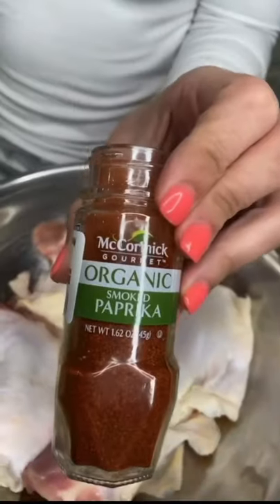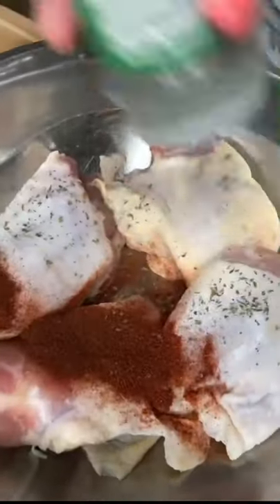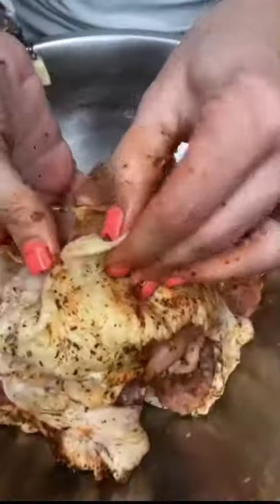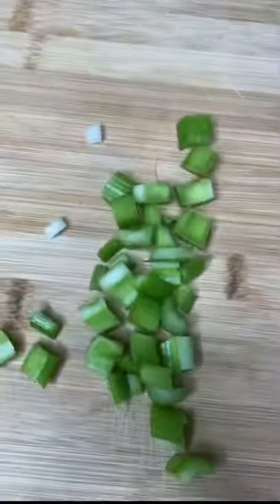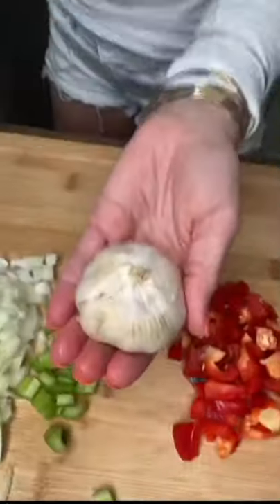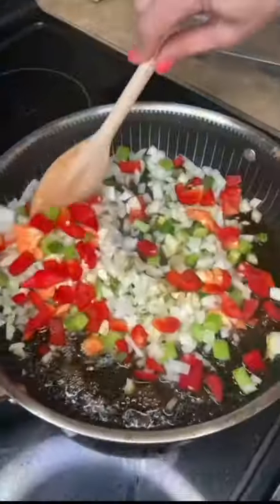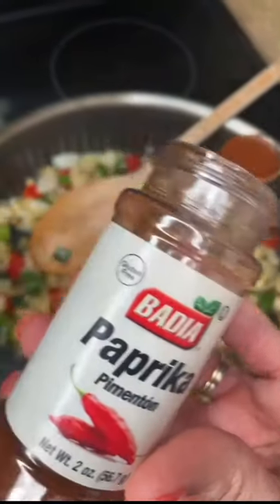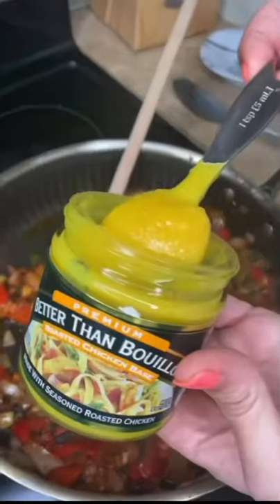Tiktok Viral One Pot Chicken Paprika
@Melissajorealrecipes xo

Amazon Store for my kitchen things & outfits